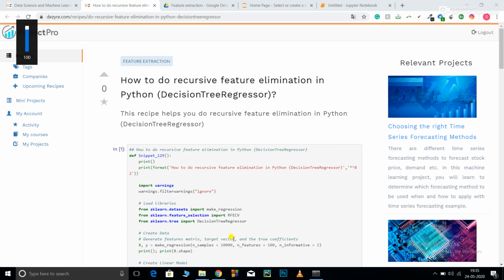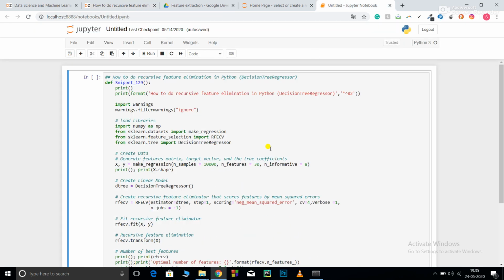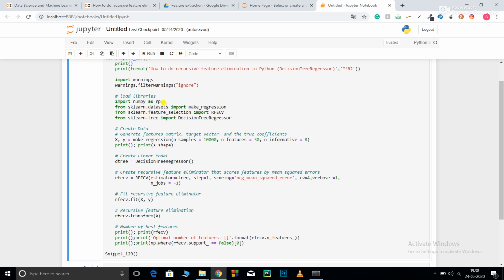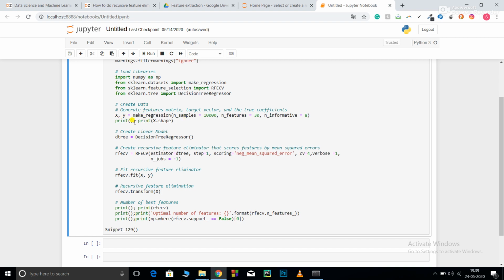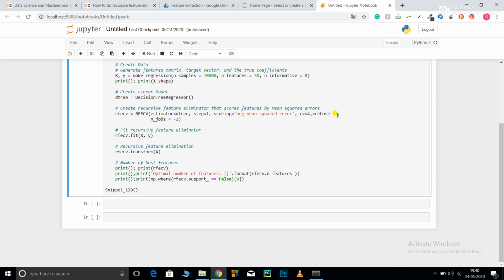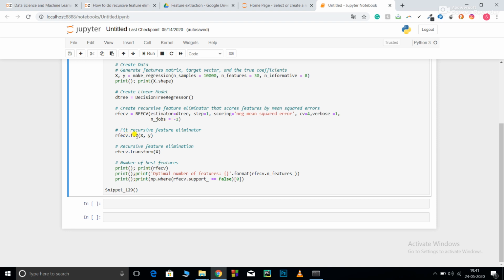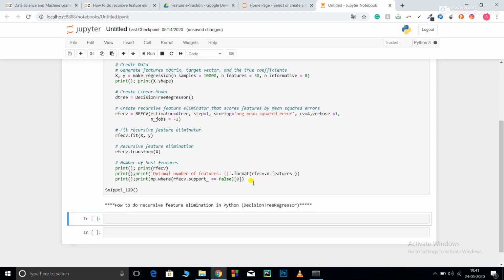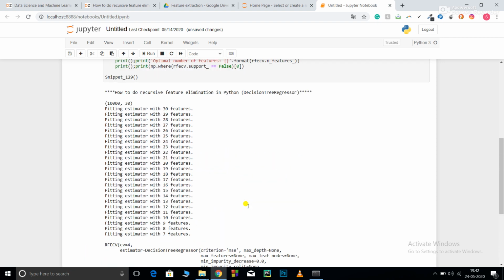How to perform Recursive feature elimination in Python?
To view more free Data Science code recipes, visit us

If you have a large dataset with many features, you cannot feed all of them to your model. It will only increase the time complexity, and there is a possibility that some features may even reduce the model's accuracy. In such cases, Recursive feature elimination comes to your rescue. This video explains how recursive feature elimination works and the use of cross-validation in the process.